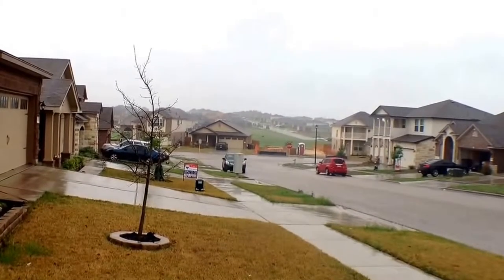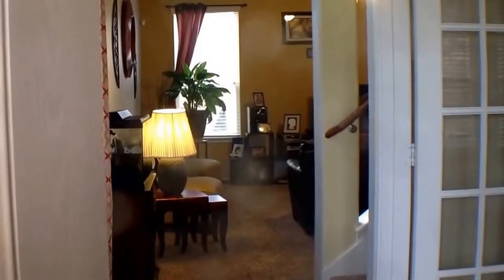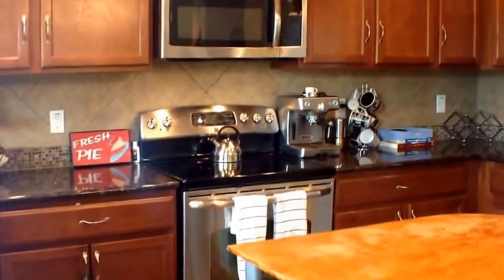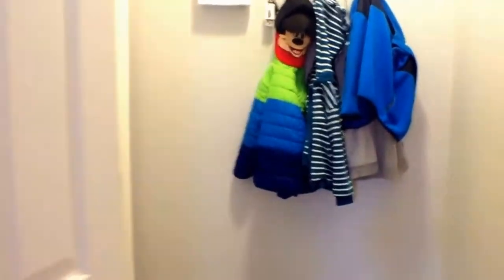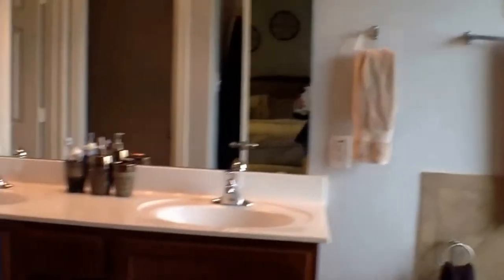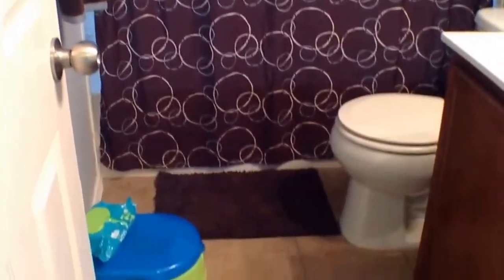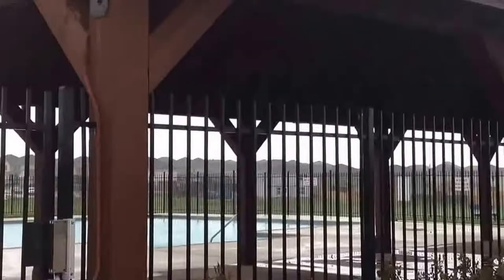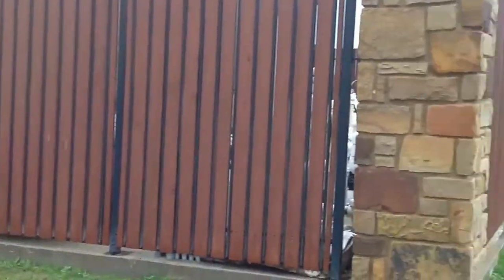Killeen Homes for Rent 3BR/2.5BA by Killeen Property Management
to visit John Reider Properties for your Killeen property management needs! to see other available Killeen homes for rent today. You can also call us or visit our office at

This gorgeous two-story property inside a lovely community is one of our houses for rent in Killeen. It has beautiful landscaping, a covered front porch, and a great outdoor living area with a covered patio. This big 3-bedroom, 2.5-bathroom home has two living areas, a spacious office room, a loft on the second level, and an open plan living/dining/kitchen area with high ceilings. The kitchen offers solid wood cabinets, beautiful granite countertops, and modern electronic appliances. The laundry/pantry room has tons of storage space. All of the bedrooms are strategically placed on the second level. There are double-closet storage in the secondary bedrooms while the master bedroom boasts a walk-in closet and an ensuite. This home has access to the community area with hot tub, swimming pool, covered picnic area, basketball court and playground.

Ever imagined yourself living in one of our wonderful houses for rent in Killeen? and give our professional Killeen property managers a call today! Know someone who might be interested in one of our Killeen homes for rent instead?

Experience only the best and professional property management in Killeen, TX with us at John Reider Properties! Learn more about us and our services

Your reviews help keep our business thriving. Please take a moment and share your experience